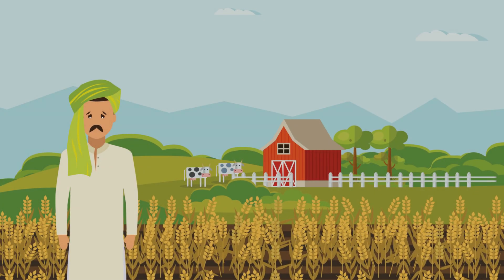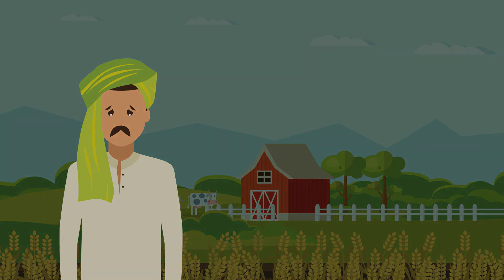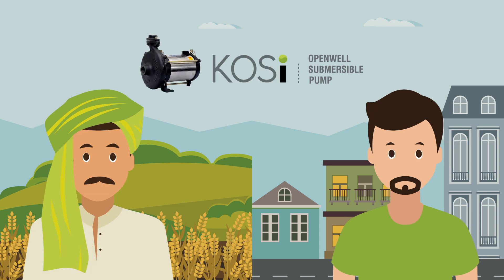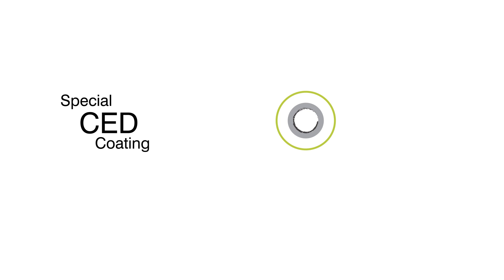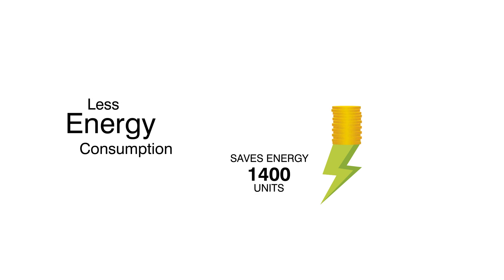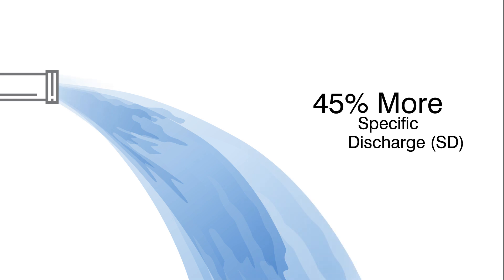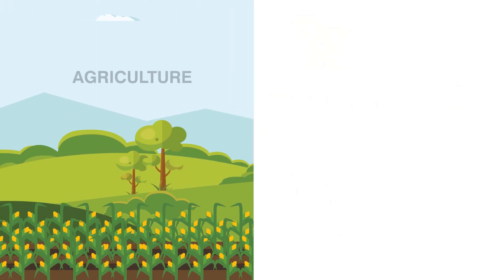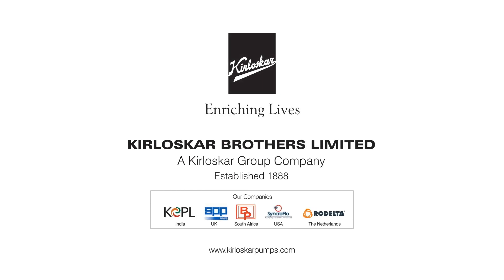Kirloskar Brothers Limited : Openwell Submersible Pump - KOSi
An innovative openwell submersible pump from KBL. It is light weight, consumes less electricity (5 star rated), comes with high discharge (45% more) and conveniently withstands voltage fluctuation with no motor burning. It is a noiseless pump with less vibration.